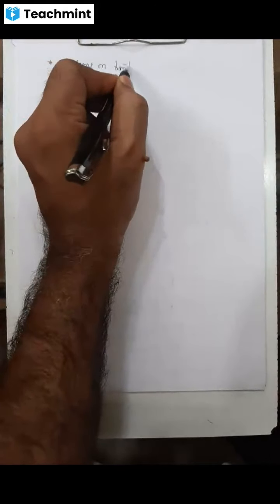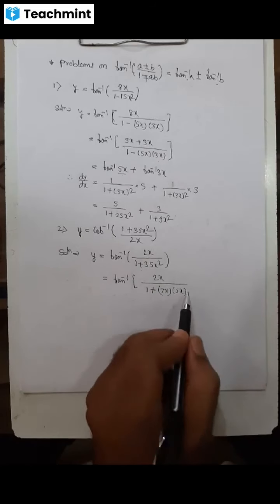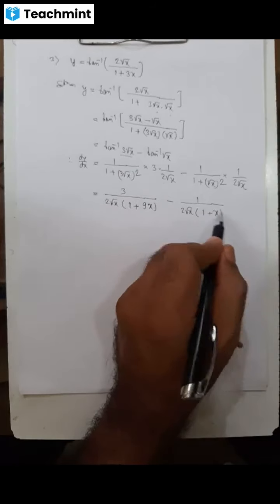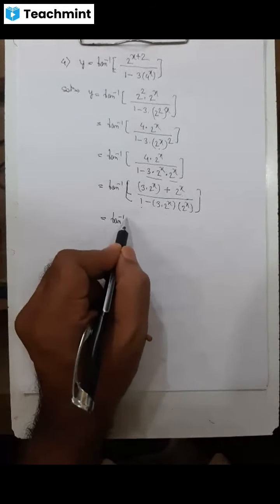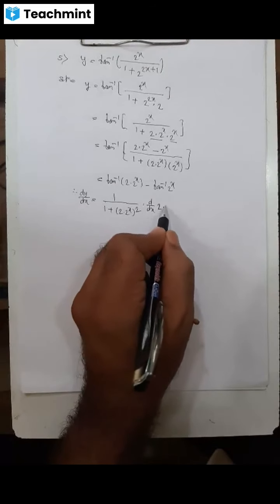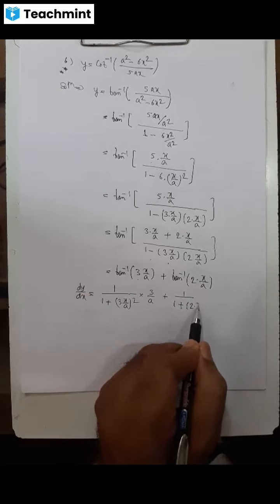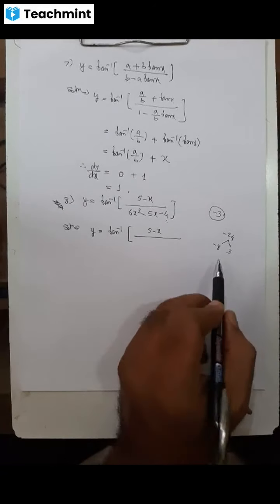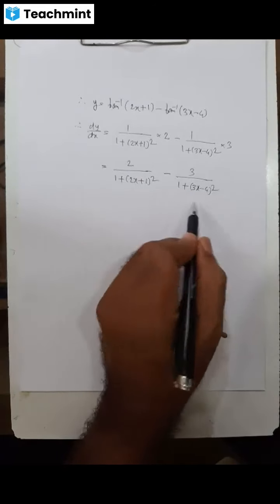problems on derivatives of inverse trigonometric functions